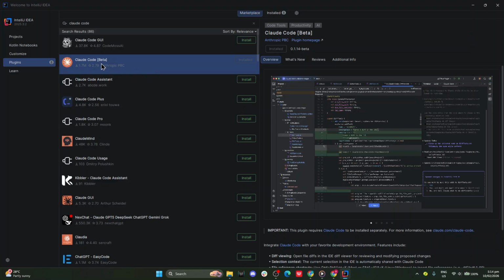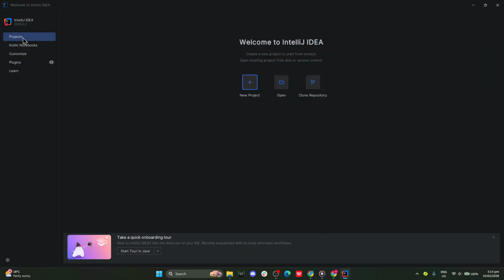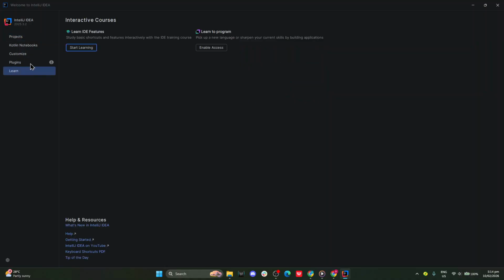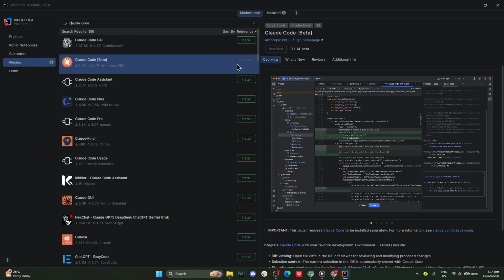How To Cursor With Claude Code (2026)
Learn how to use Cursor with Claude Code in this step-by-step guide. Discover how to integrate Claude Code into the Cursor editor, generate and refactor code, automate tasks, and optimize your coding workflow. Perfect for developers who want to leverage AI-powered coding efficiently using Cursor and Claude Code together.